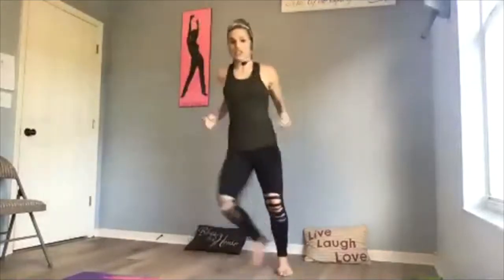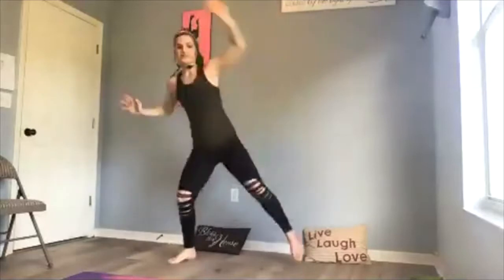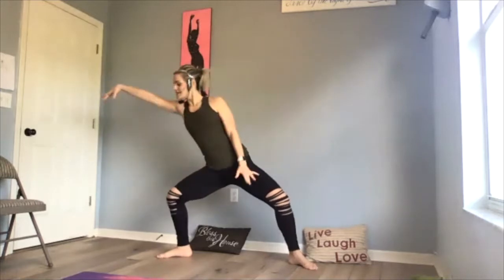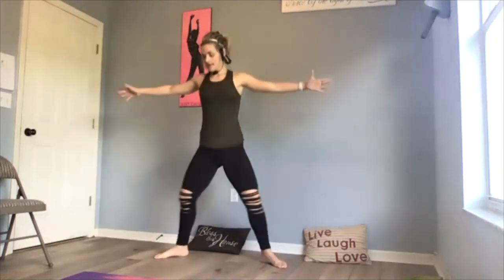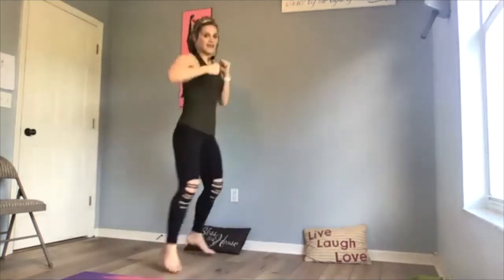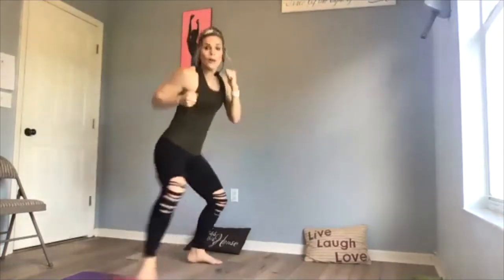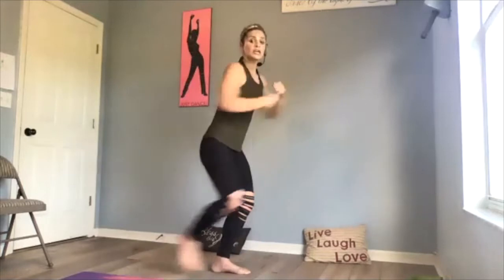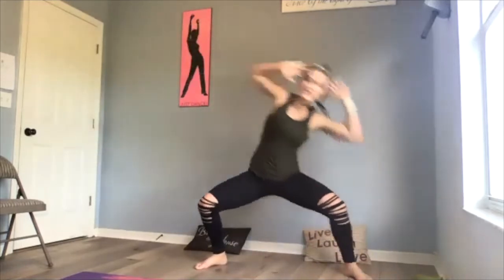15 minute piloxing...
a quick and fun calorie torching workout